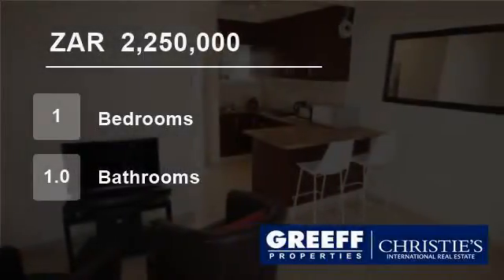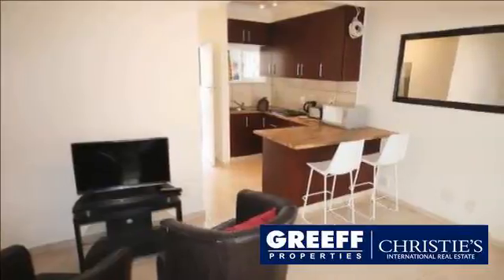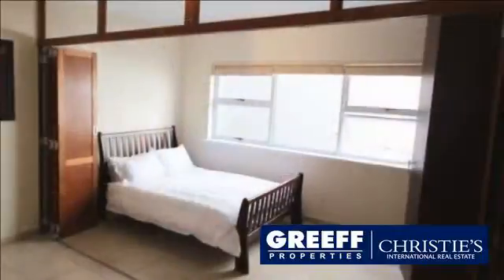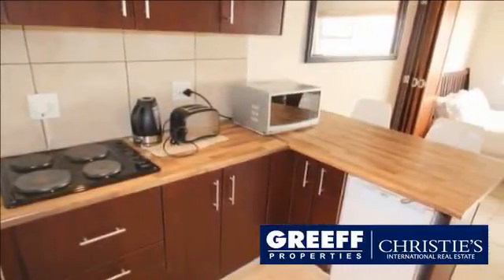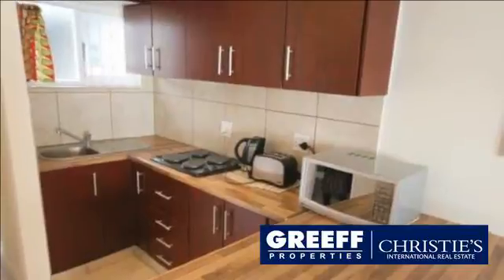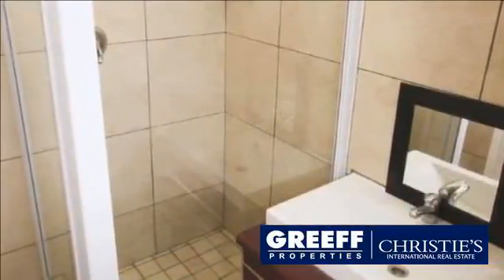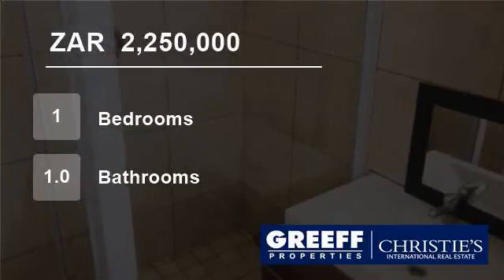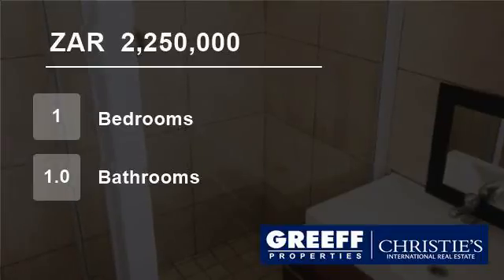1 Bedroom Flat For Sale in Mouille Point, Cape Town, Western Cape, South Africa for ZAR 2,250,000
This studio apartment, situated along the Platinum Mile beachfront, one of the most converted areas in Cape Town, is the perfect for first time buyers or investors looking for healthy rental return.

Recently renovated to incorporate open plan living with separate bathroom and functional, modern finishes, resulting in a uniq...